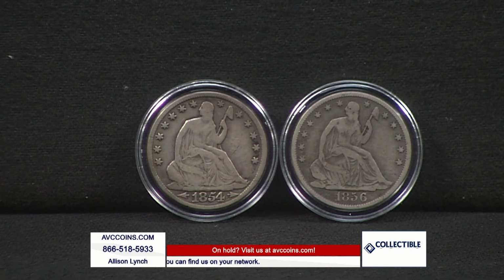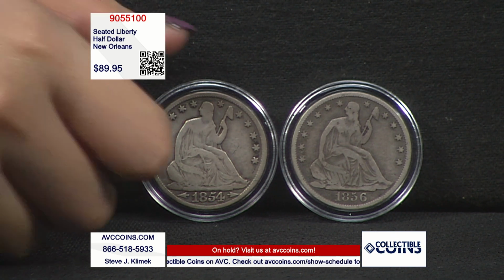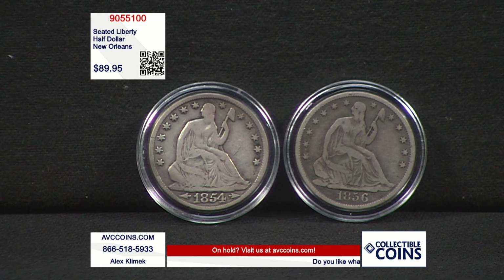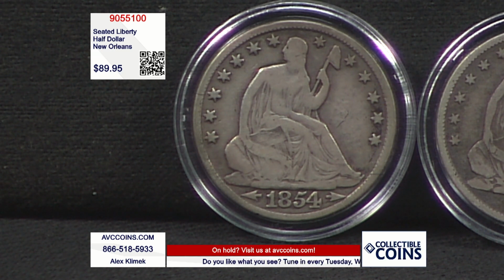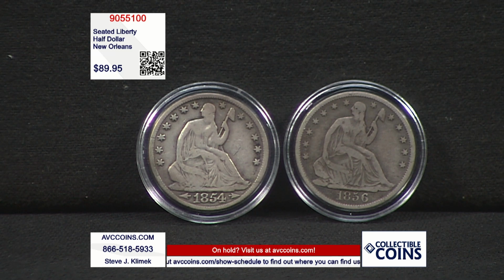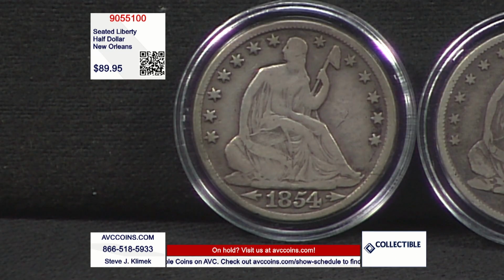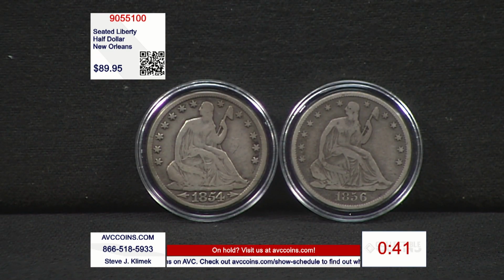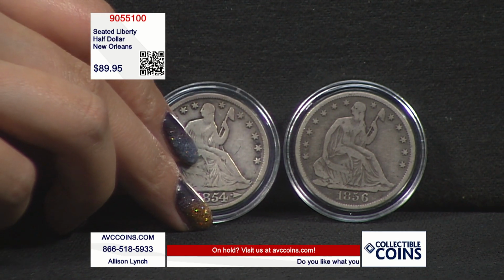Seated Liberty Half Dollar - New Orleans